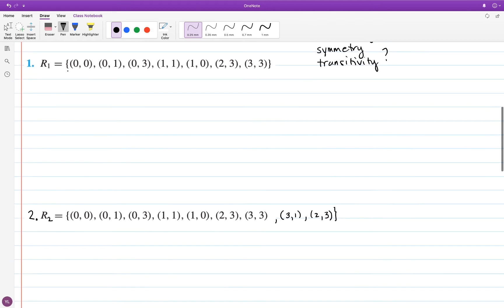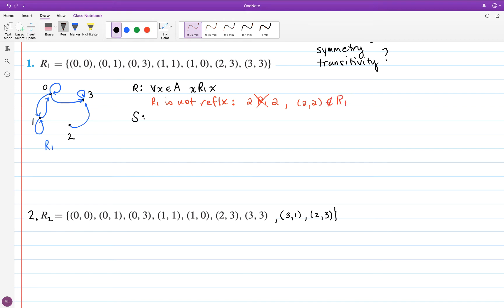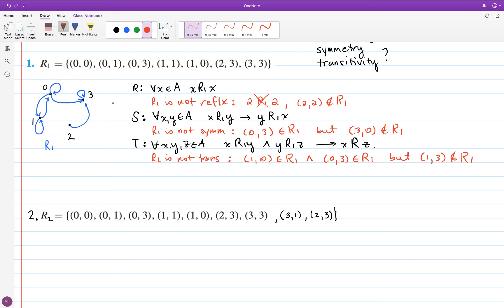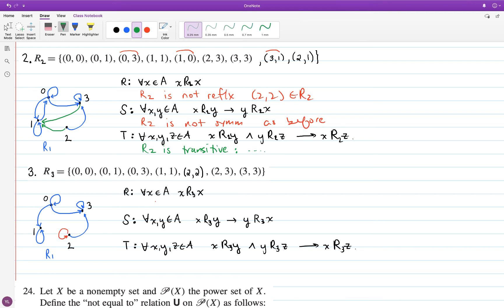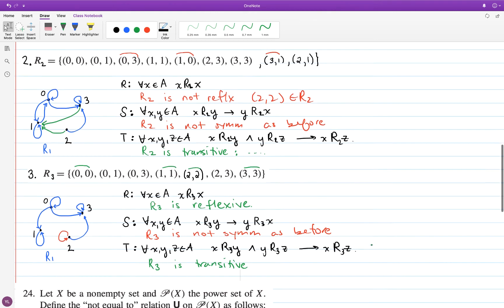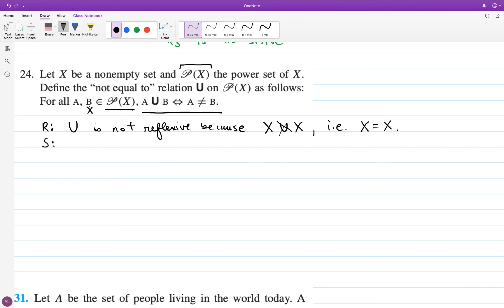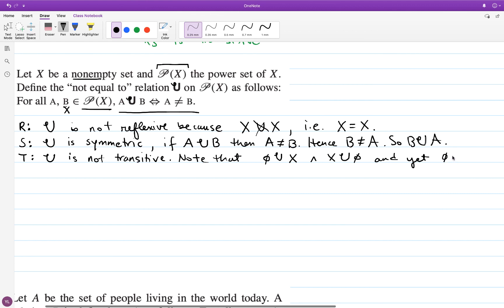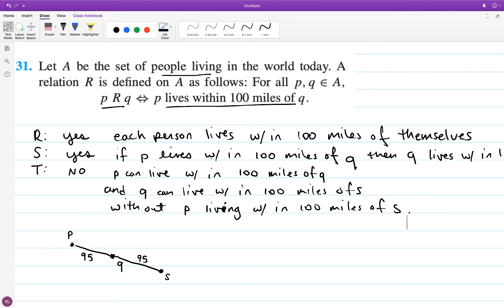MST 117 8.2 examples